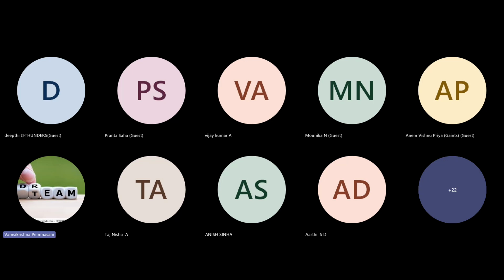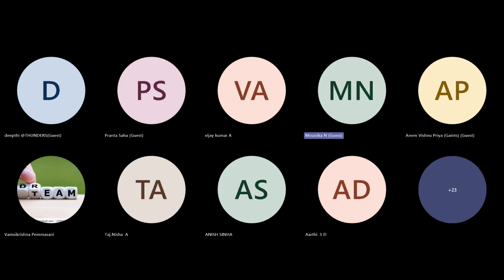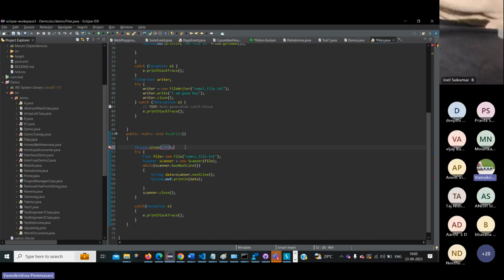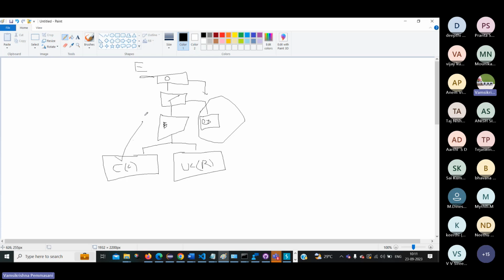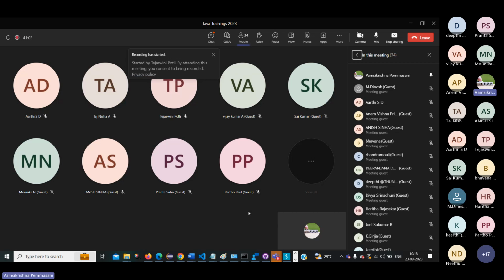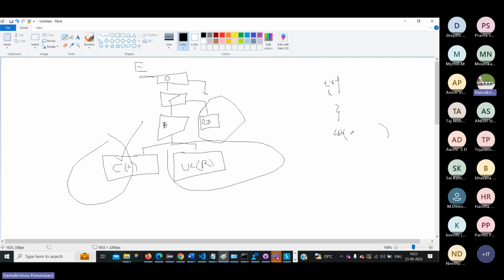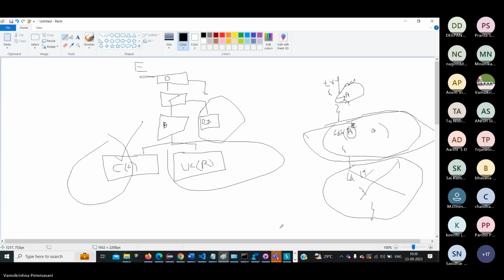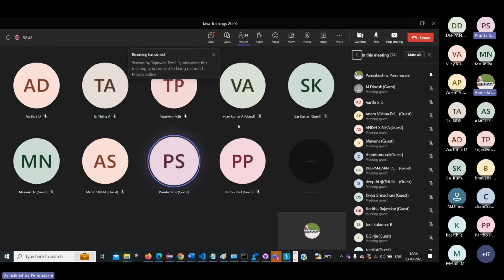Java Exceptions | QO-BOX